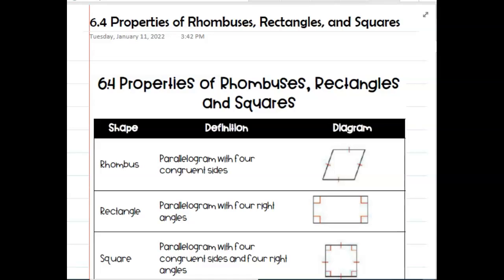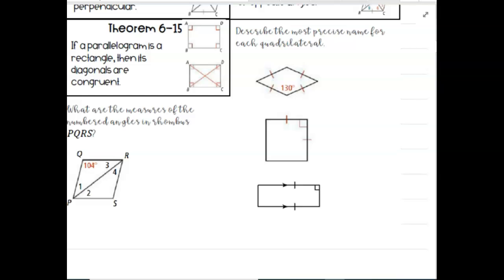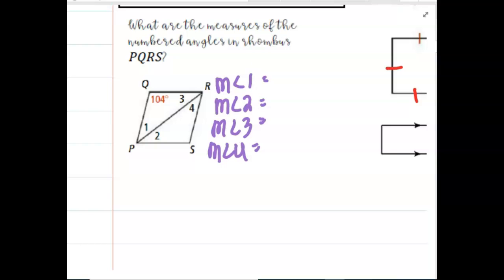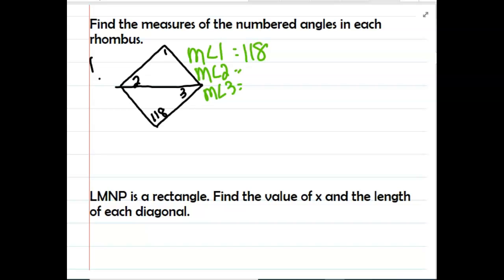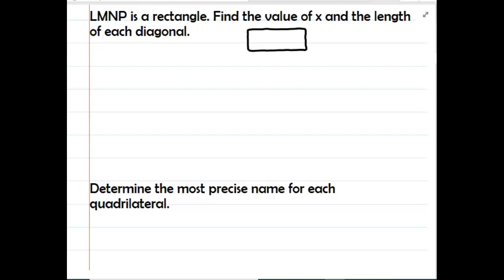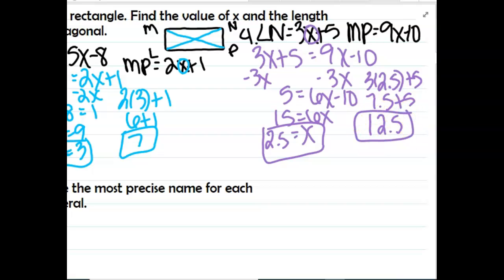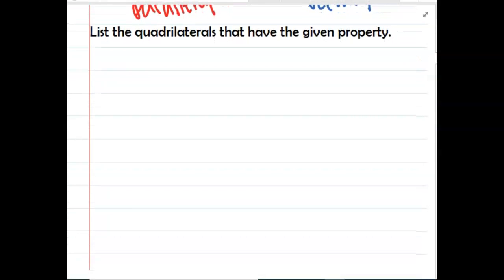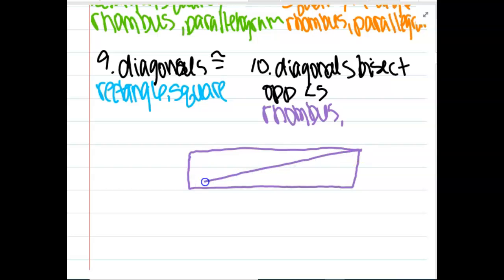Advanced Geometry - 6.4 Properties of Rhombuses, Rectangles,